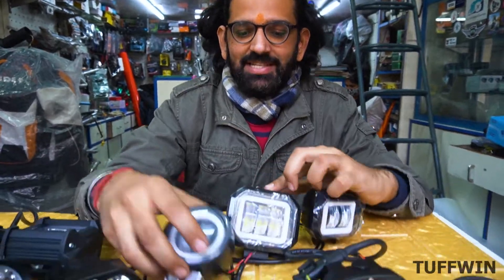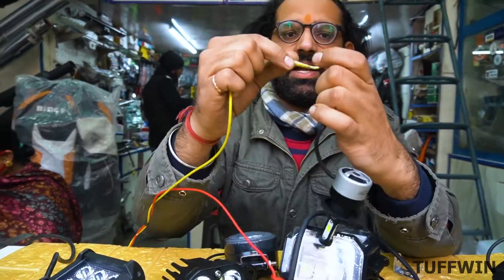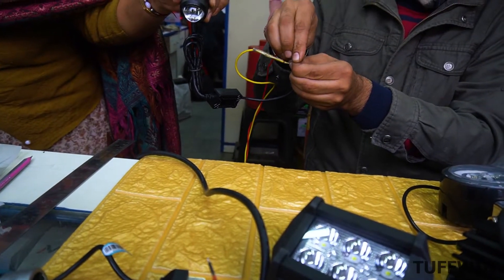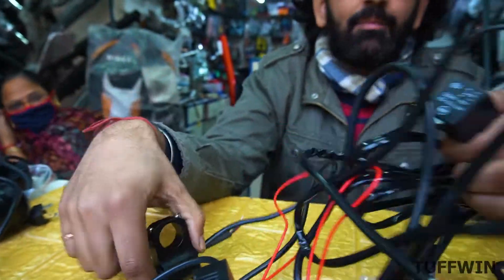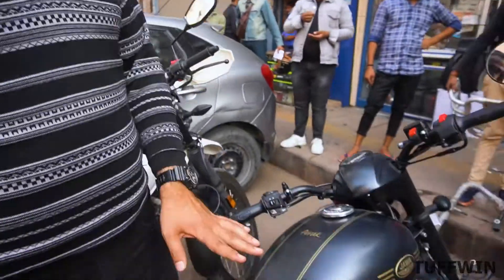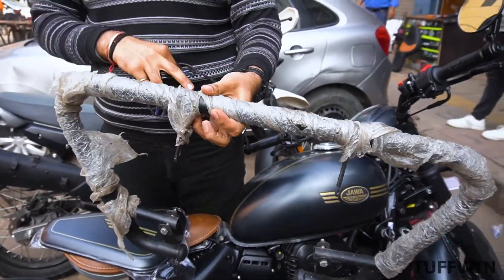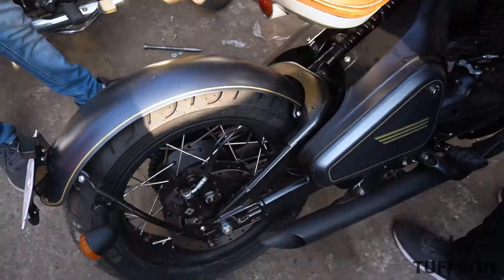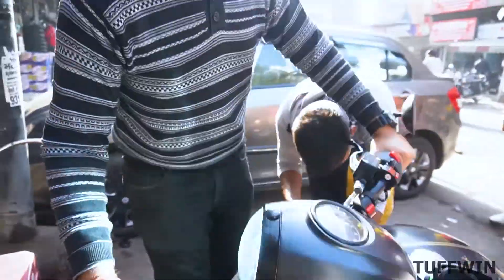JAWA PERAK MODIFICATION | Jawa Modified Under Rs.5000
Hi friends here we have come to show you the Best Bikes Accessories.

Shop Name:-  TUFFWIN

Address:- 1578/31, Naiwala, Karol Bagh, New Delhi- 110005